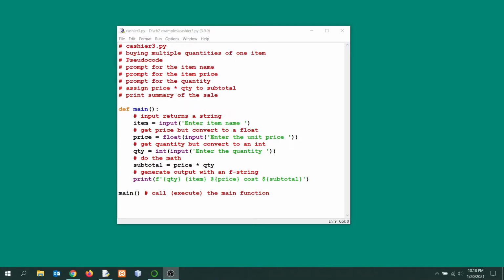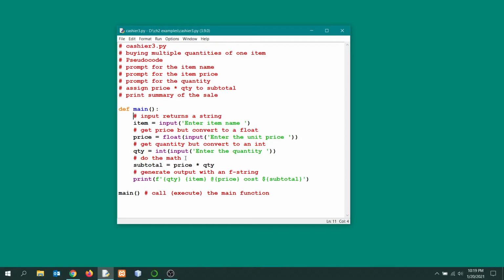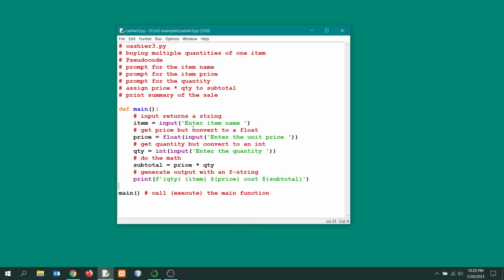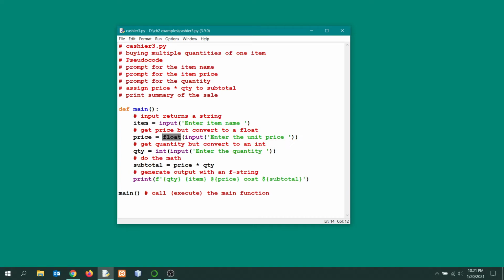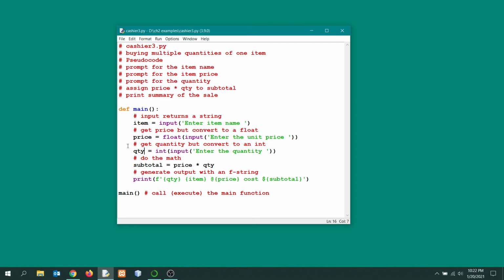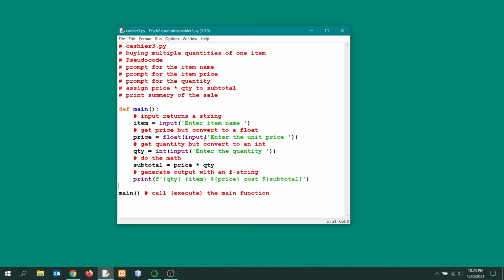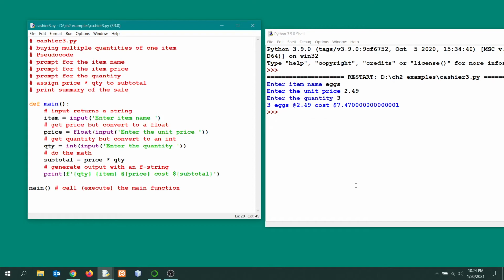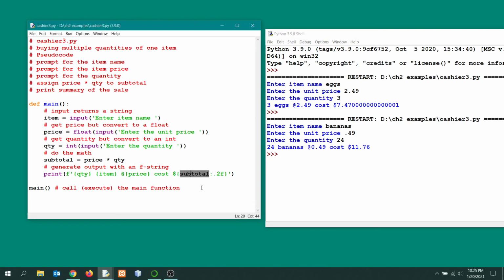cashier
Runs like a cashier terminal for a purchase of one item in multiple quantities.